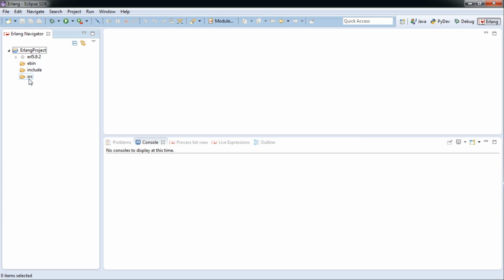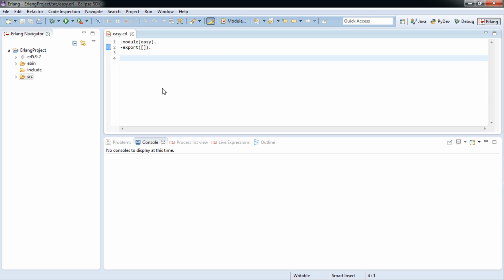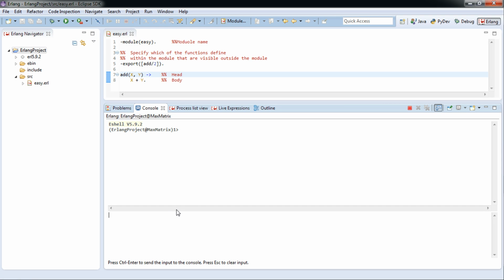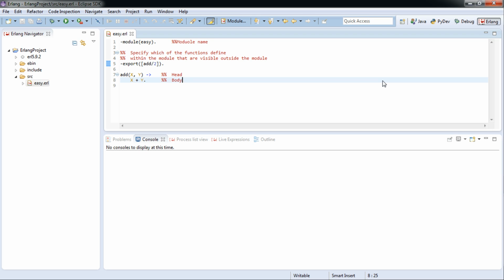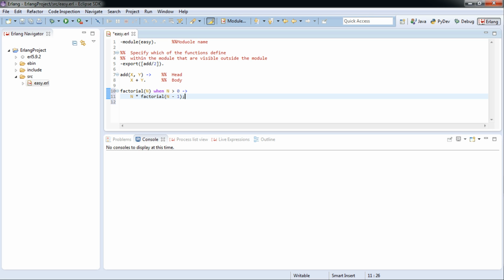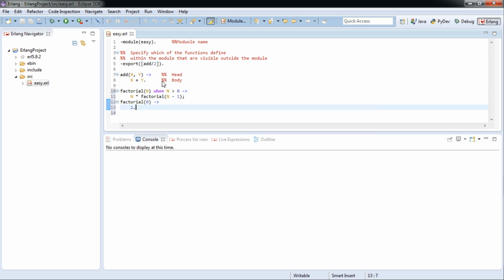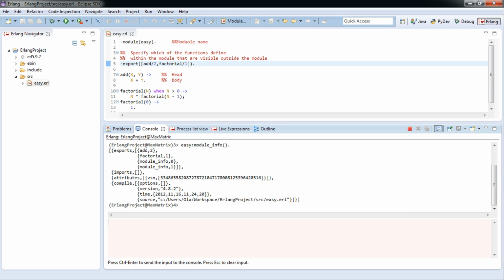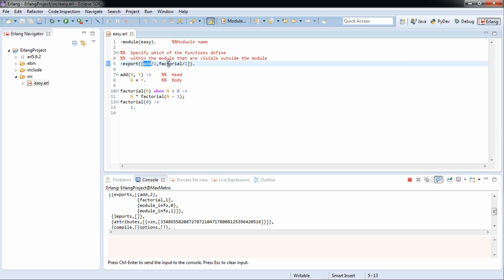05 Erlang - Modules and Functions